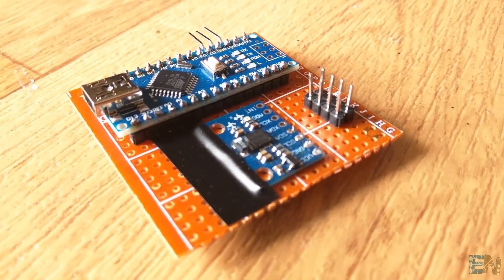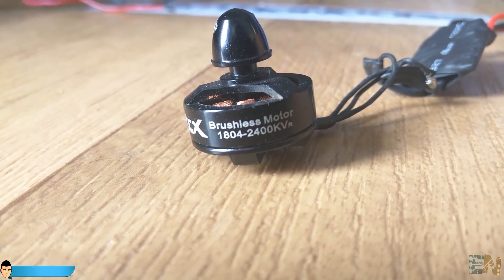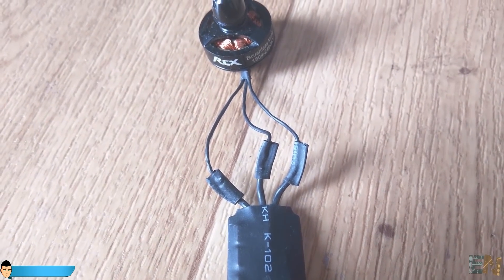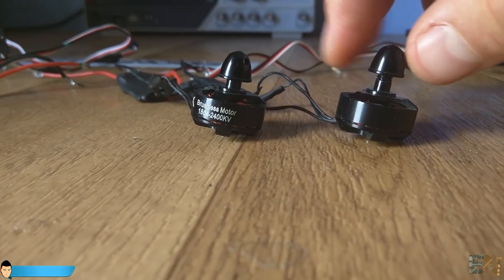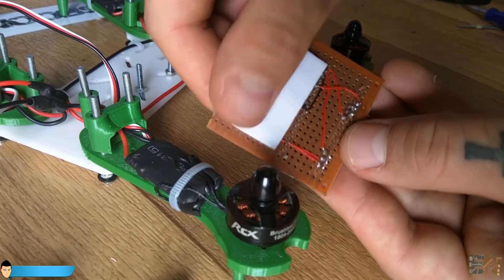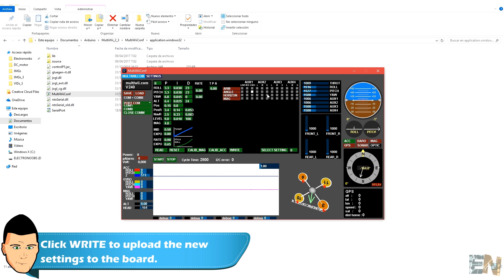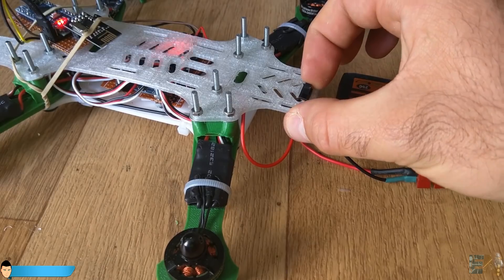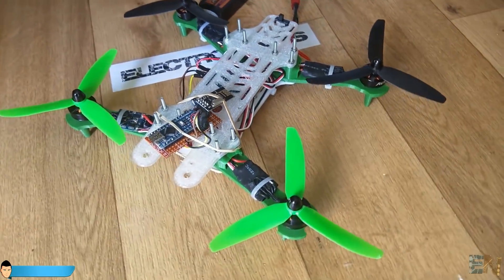Arduino drone - Part3 Drone built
First of all sorry for my "ESC" word accent. LOL

Full Arduino based drone. The tutorial is divided in a few parts. In this video I build drone using all the parts from the other two videos. You can find all the codes, schematics, examples below. If you want more, wait for next videos where I show you how the PID words and how to create our own code for the flight controller.

MATERIAL

LIPO battery
ESC 12A
1804 brushless motor
5030 propellers
LIPO connectors
Slide switch

Flight controller: DIY
Radio receiver/transmitter: DIY